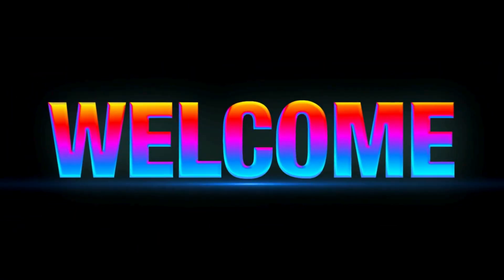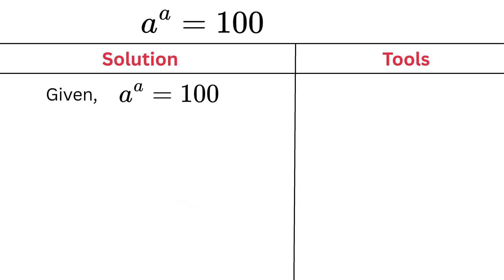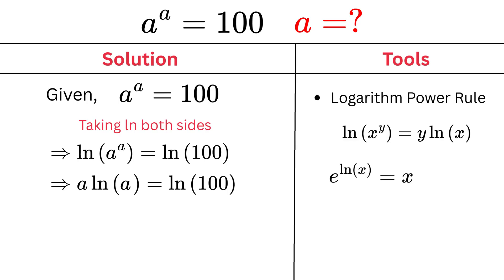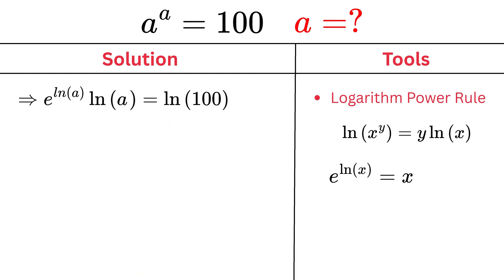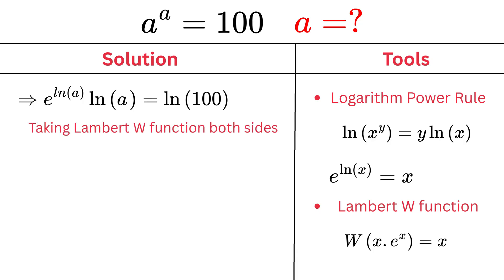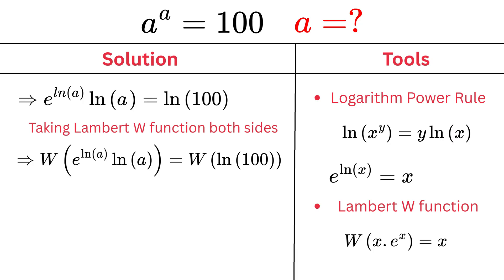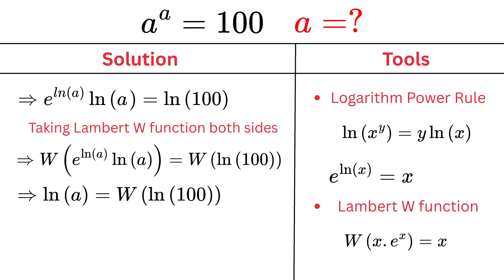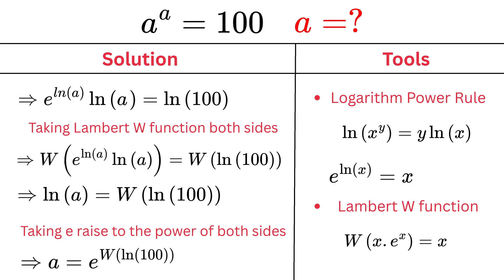New Solution of this Viral Problem will Blow Your Mind |Olympiad | Harverd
Hello and welcome to HigherMaths! In this video, we'll solve a fascinating algebric equation

a^a = 100, a = ? This problem is a great way to practice your skills with exponents and logarithms.

Only 10%  Students Solve this exponential equation math olympiad question | 2^t =t^32

Math olympiad | A tricky maths problems | Algebra problem

Whether you're a student preparing for an exam or just love solving math puzzles, this video will provide a clear and easy-to-follow solution.

Description:
Solve without using calculator
Step - by - step tutorial by higherMaths

Olympiad Math  | Math olympiad preparation | higherMaths

blackpenredpen
math olympics
olympiad exam
math olympiad
British Math Olympiad
olympics math
olympics mathematics
Number Theory
mathcounts
math at work
exponential equation
cubic equation
Po Shen Loh
premath
Olympiad Mathematics
Mathematical OlympiadHow to solve Olympiad Mathematical Question
blackpenredpen
math olympics
olympiad exam
math olympiad
British Math Olympiad
olympics math
olympics mathematics
blackpenredpen
math olympics
olympiad exam
math olympiada
British Math Olympiad
olympics math
olympics mathematics
Number Theory
mathcounts
math at work
exponential equation
Math puzzles
Olympiad Mathematics
pre math
Competitive Exams
Competitive Exam